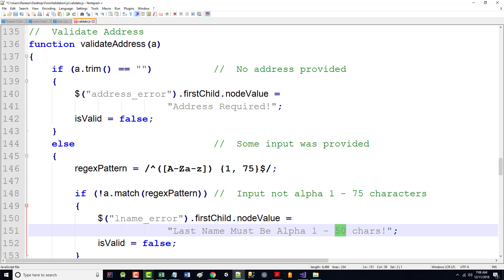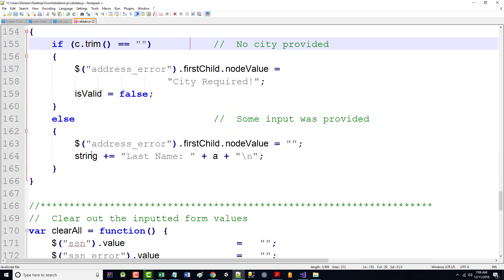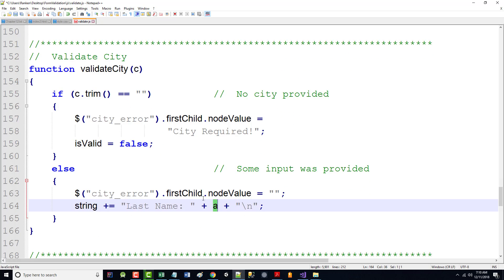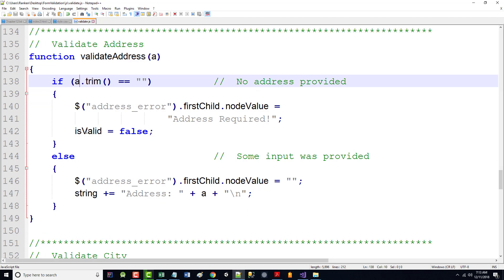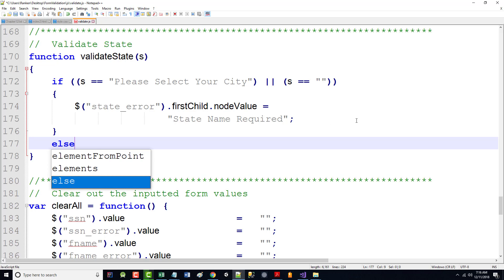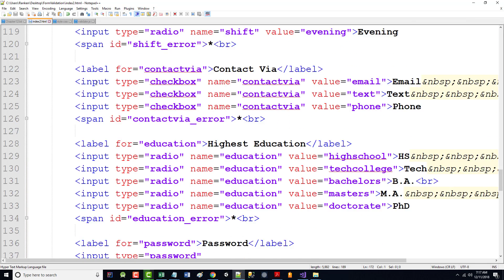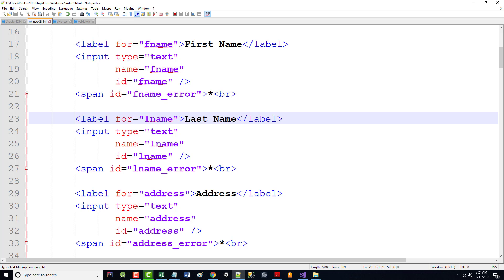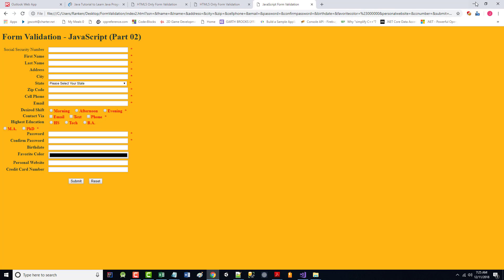AWD1000 - The GYM JSHOT3 Out Of Class - Part06e - JavaScript Validation Part03 - 12-11-2018